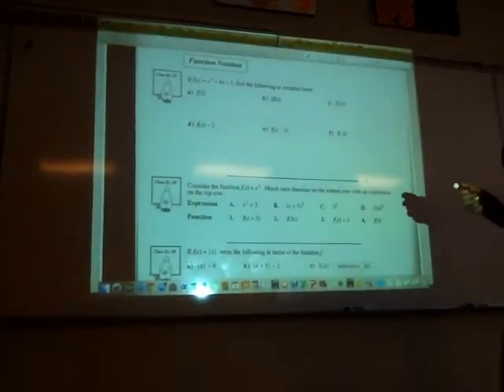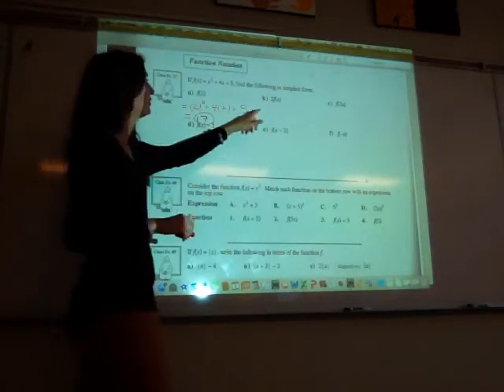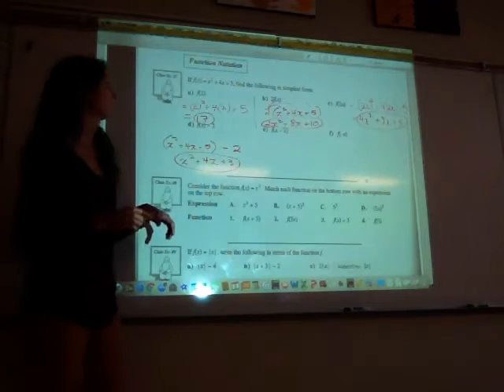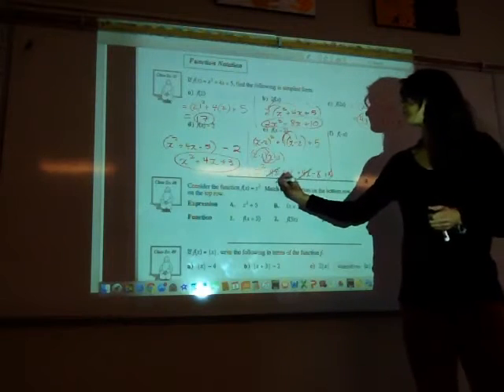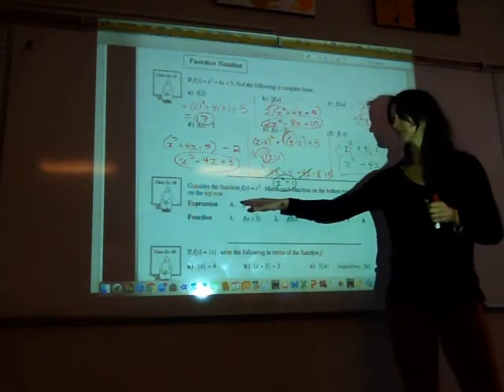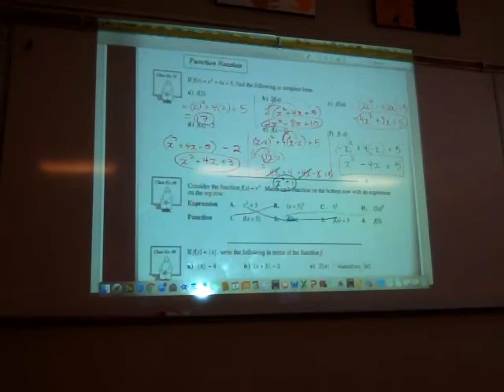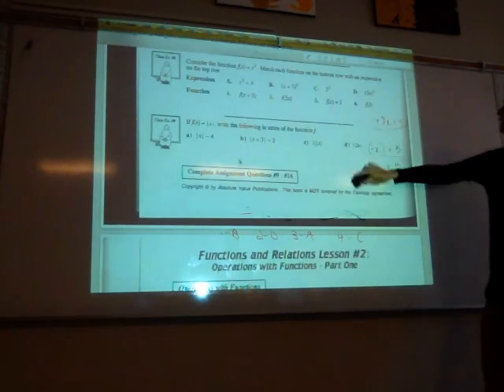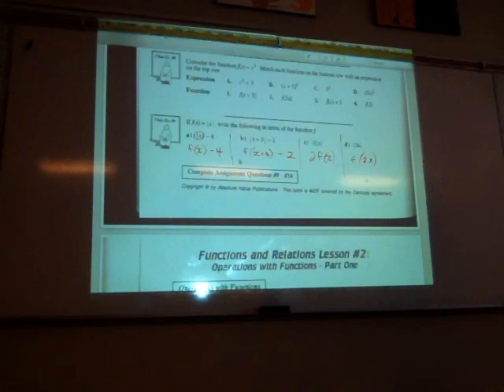U1- Functions and Relations Lesson #1 - Function Notation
Math 30-1 lesson on function notation